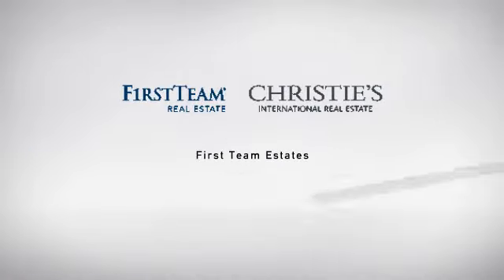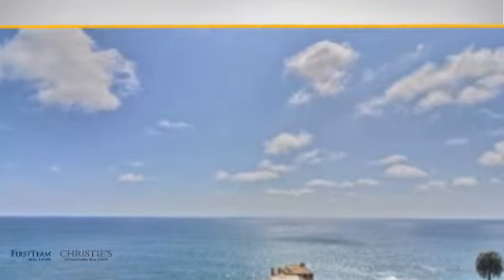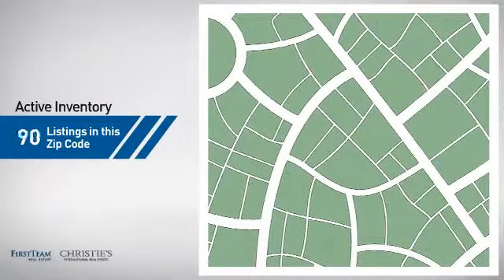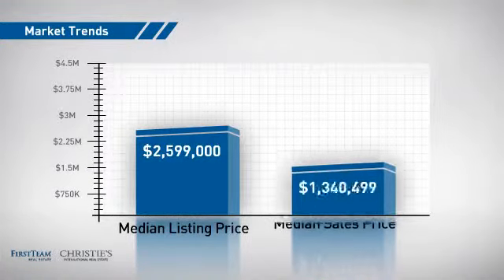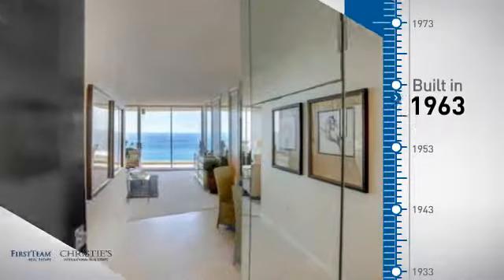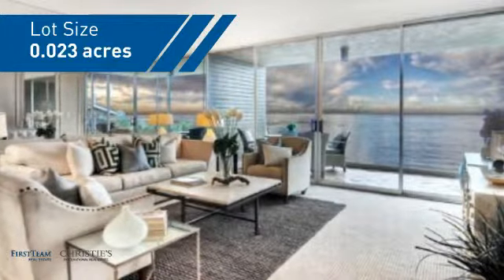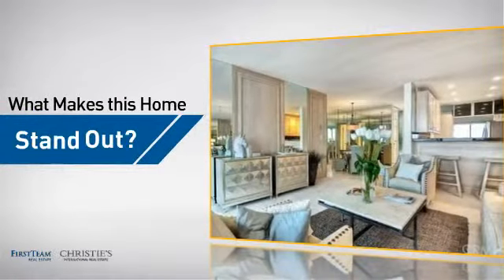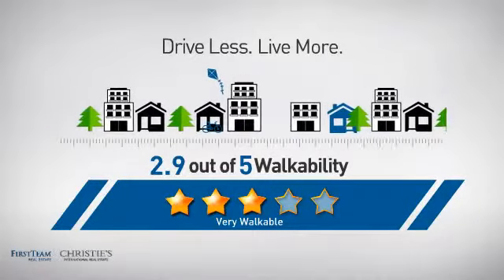31755 Coast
Enjoy spectacular 180 degree breathtaking sit down ocean views from this stunning two bedroom two bath property located in Laguna Lido one of the most premiere exclusive ocean front communities of world famous Laguna Beach. This condominium has been recently enhanced with exquisite finishes throughout and features a unique double size deck perfect for relaxing while listening to the soothing sound of the crashing waves and watching brilliant California sun sets. Enjoy the awesome amenities of Laguna Lido: Saline pool, steam room, guest shower room, fitness center with state of the art equipment, game room, beach lockers, and a private elevator with direct access to gorgeous Totuava Beach. This is luxury at its best and will be sure to impress the most discerning buyer.